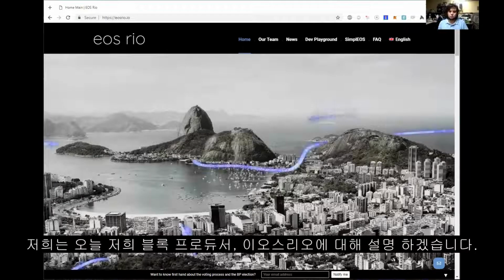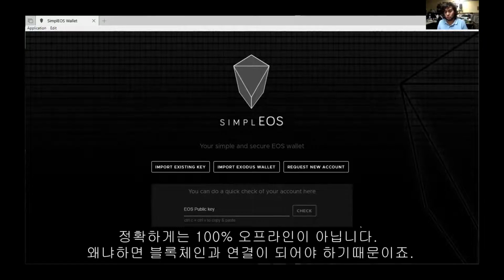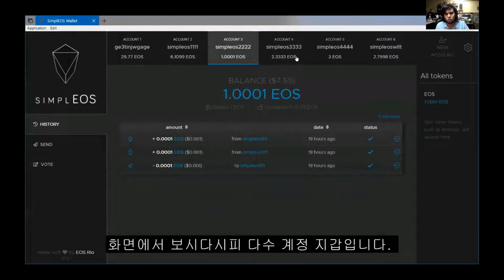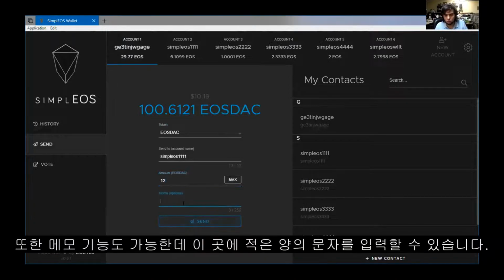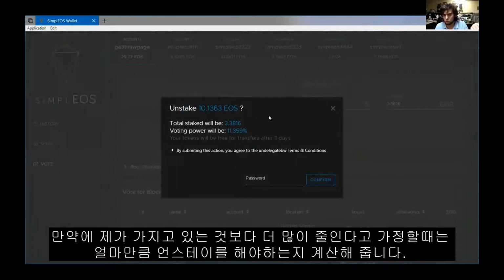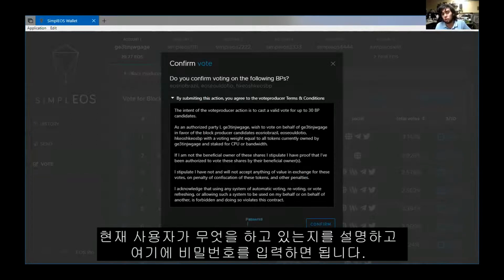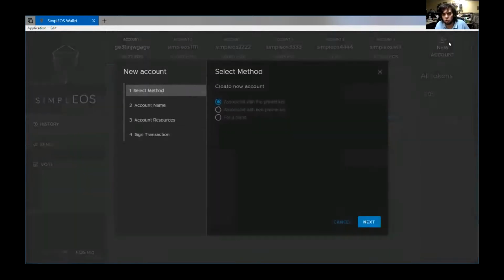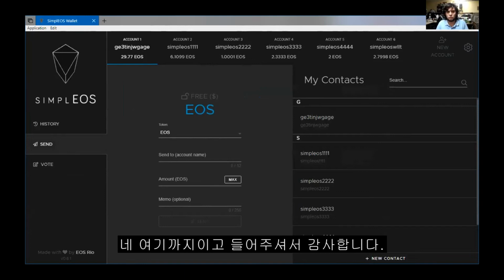제1회 EOSeoul(이오서울) 온라인 기술 밋업 - simplEOS 데모 (Igor, EOSRio)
기술력이 가장 강한 한국 BP, EOSeoul입니다.
이오서울(EOSeoul)이 준비한 온라인 밋업 시리즈 첫번째!
EOSeoul과 HKEOS, EOSRio, BlockMatrix와 함께하였습니다.

simpleEOS 시연 및 새로운 기능 소개 (Igor Lins e Silva)

EOS Rio에서 개발한 오프라인 지갑인 simplEOS의 시연을 해주셨습니다. simple EOS는 상당히 직관적인 UI를 제공하는 EOS 지갑이며 앞으로 새로운 기능이 추가될 예정입니다. (EOS Rio 자체 개발 툴, simplEOS,

다음 채널을 통해 문의 하실 수 있습니다.
감사합니다.